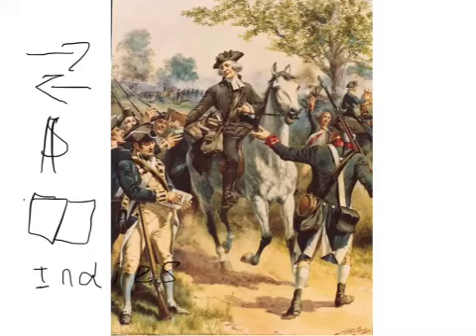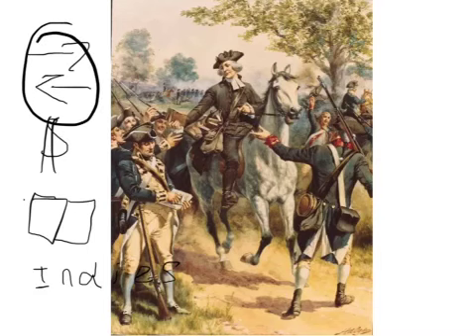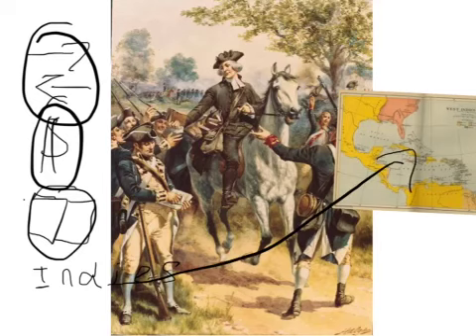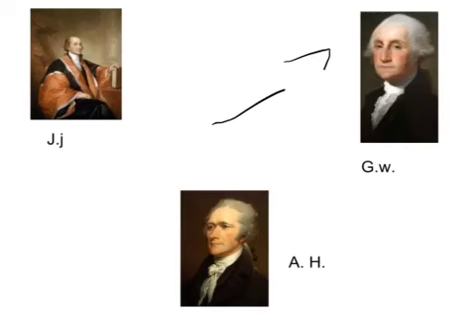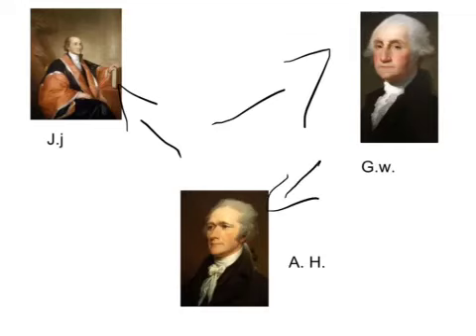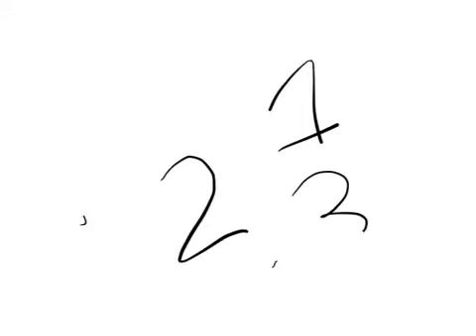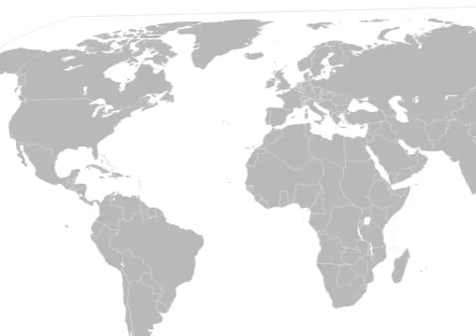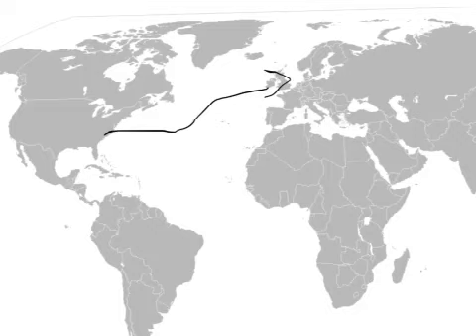Jay's Treaty - WC